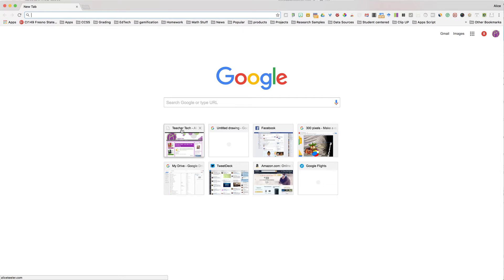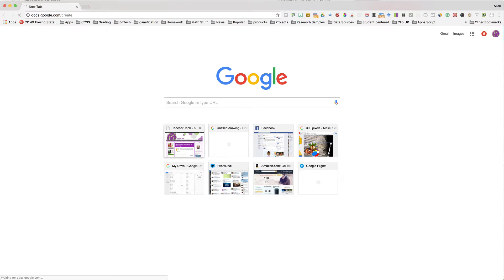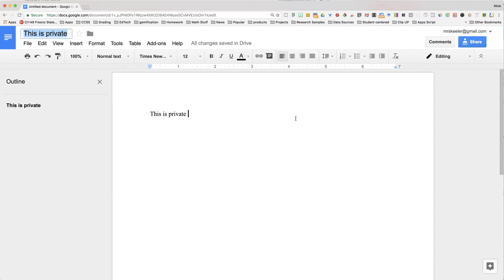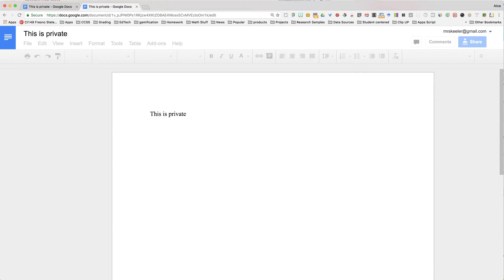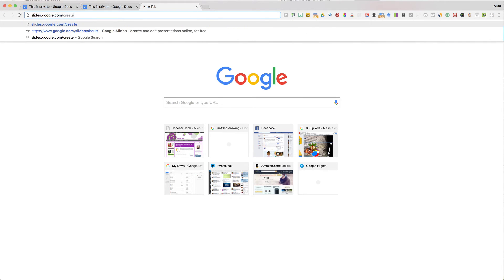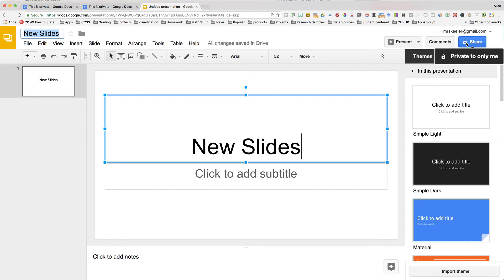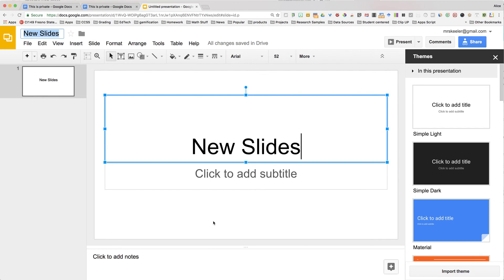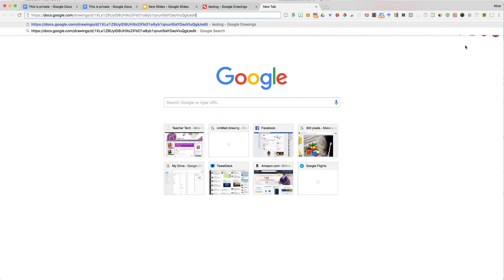AnyoneCanView Chrome Extension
Install the AnyoneCanView Chrome extension to make it faster to change the sharing permissions on a document. Click the Chrome extension and sharing settings are anyone with the link and the link is automatically copied to your clipboard. No extra clicks.